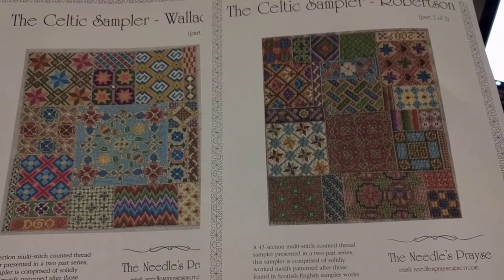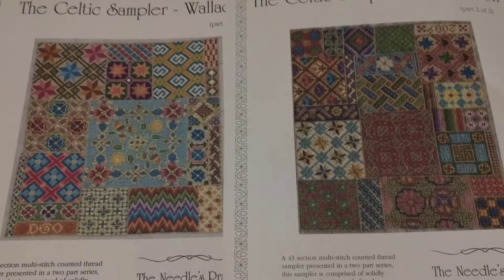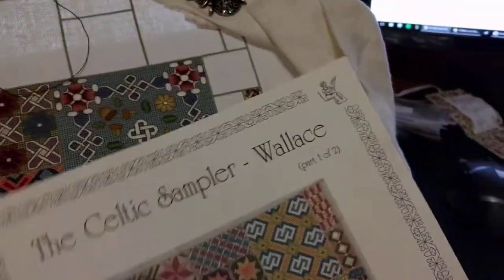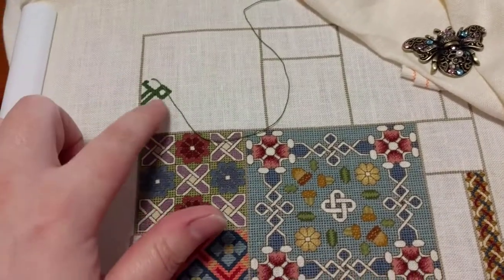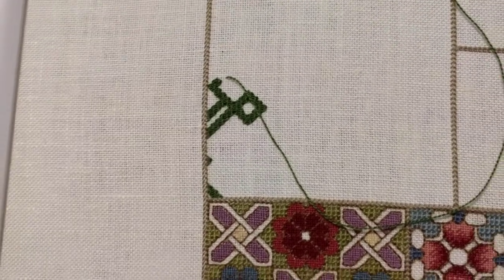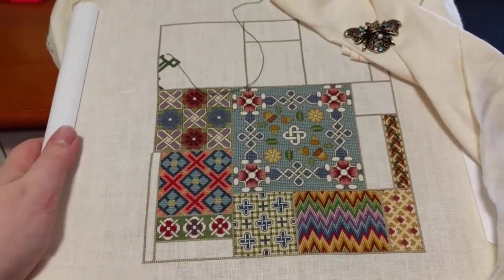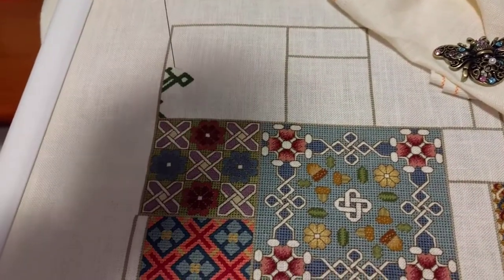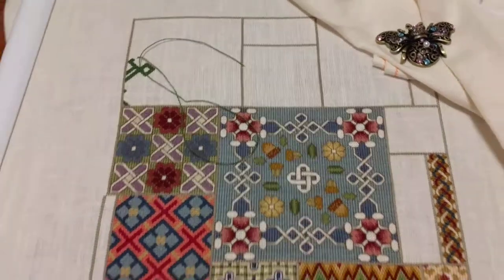Maynia the Fifteenth - Celtic Sampler by The Needle's Prayse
Celtic Sampler by The Needle's Prayse (Darlene O'Steen)

This design is out of print :( Sorry